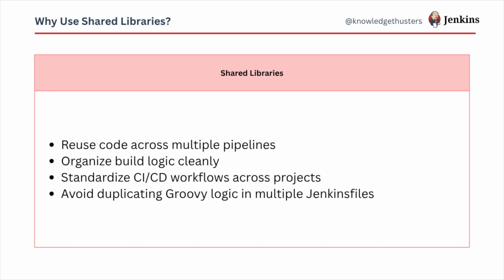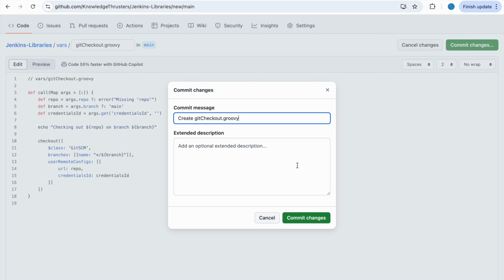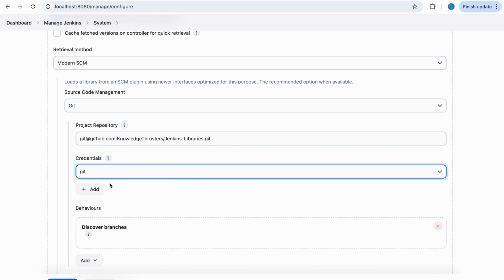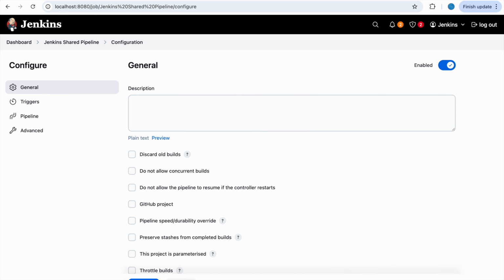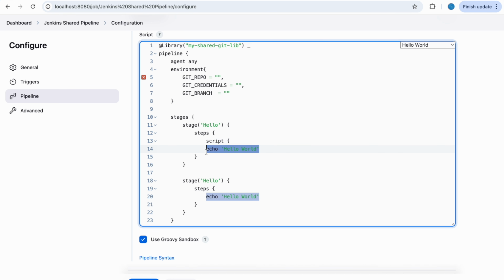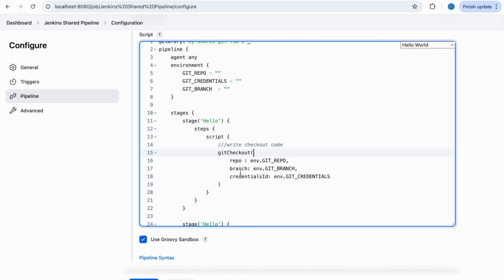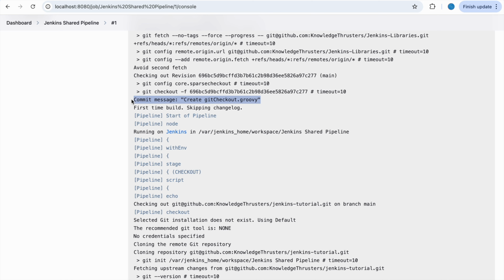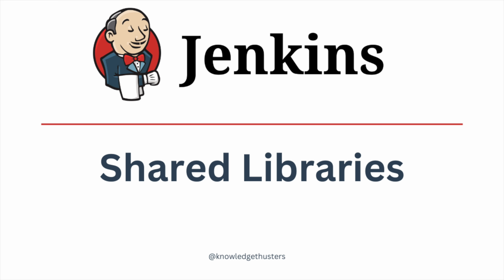Shared libraries in Jenkins | Jenkins Tutorial | Knowledge Thrusters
In this jenkins tutorial, you will be able to learn how to make shared libraries in jenkins docker. This tutorial is for Jenkins beginners.

Video Timing:
00:00 - Introduction
01:30 - Create Shared Library
03:30 - Call Shared Library in Pipeline